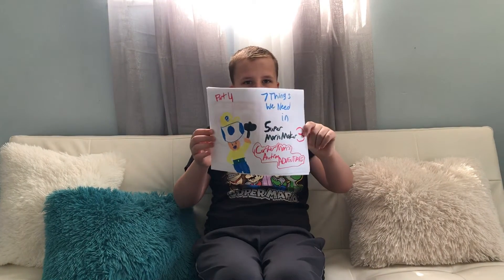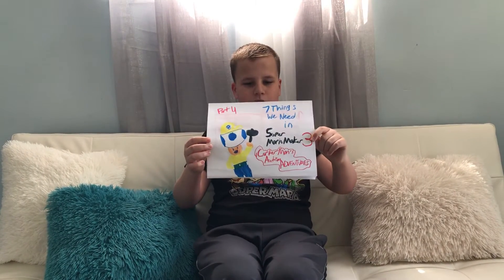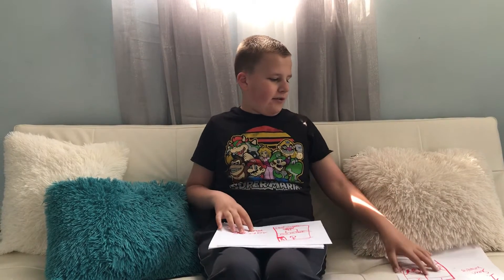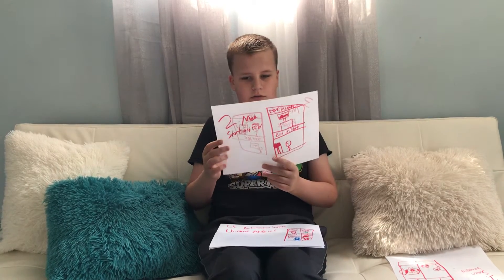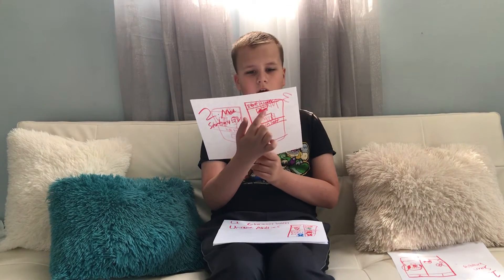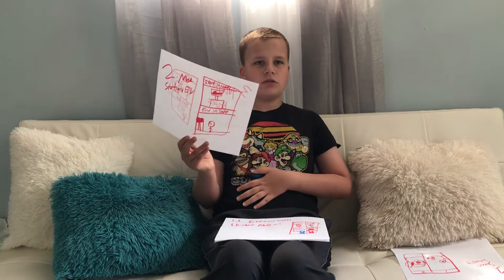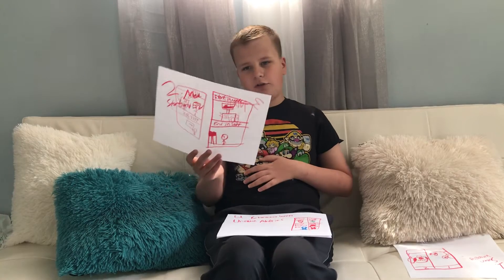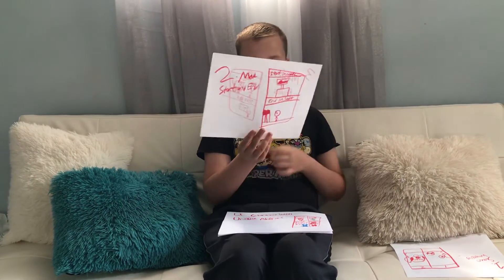CarterMan Mimics DupliCAT - Part 4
Part 4!